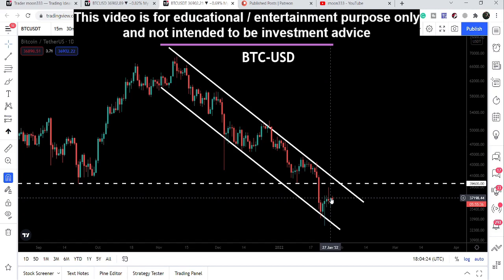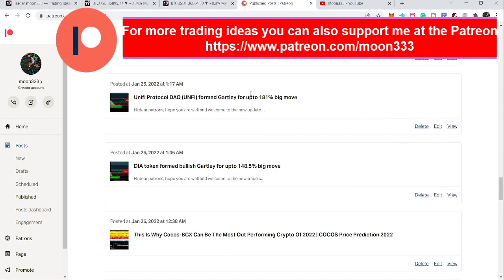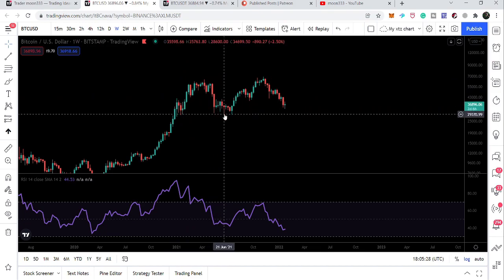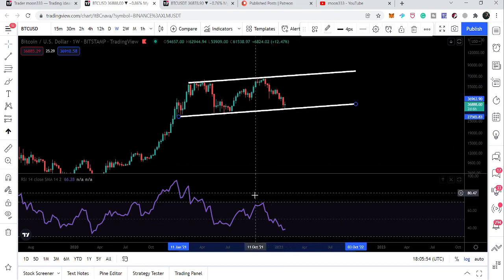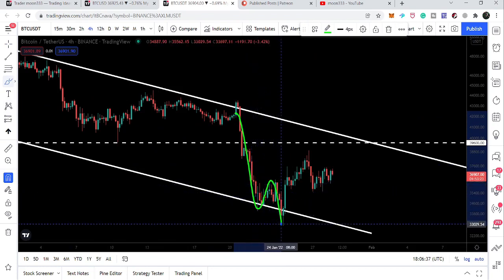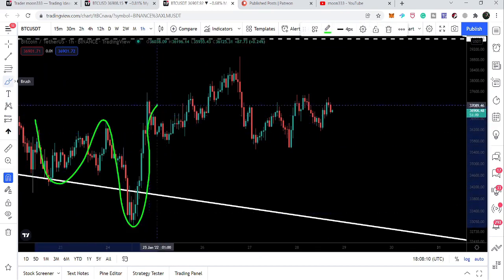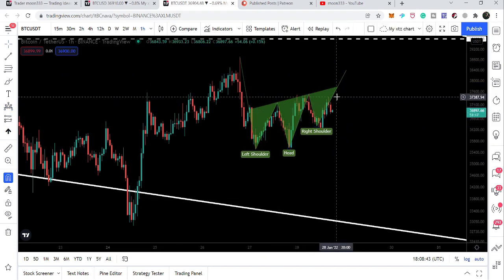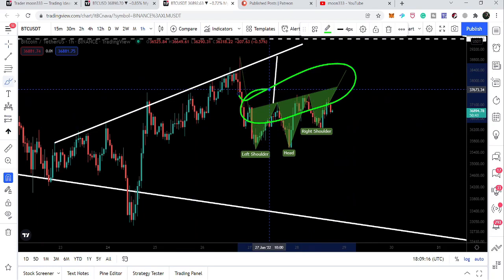Bitcoin Formed Head And Shoulder Within Head And Shoulder Pattern | BTC Price Prediction 2022